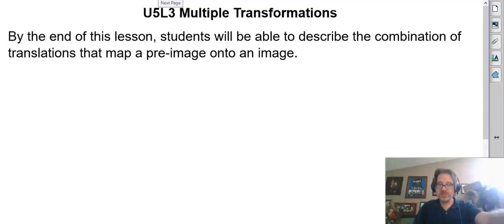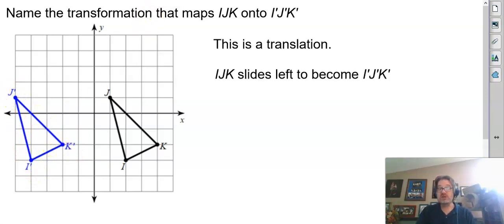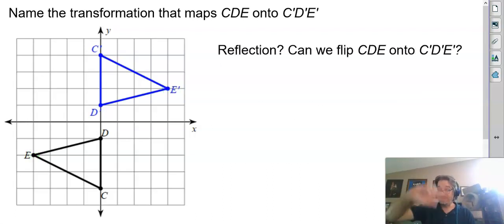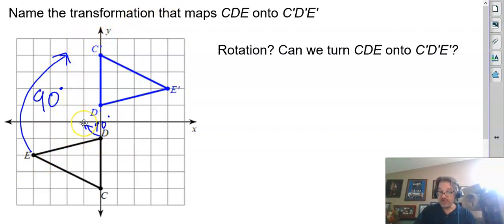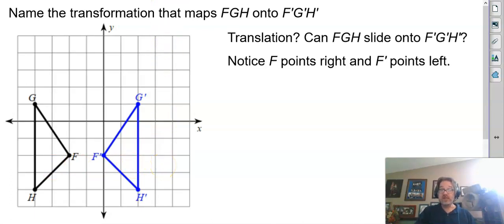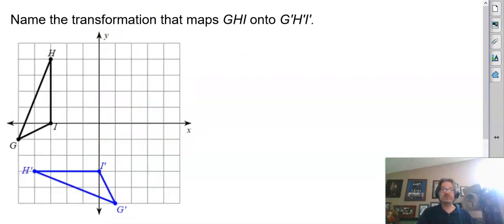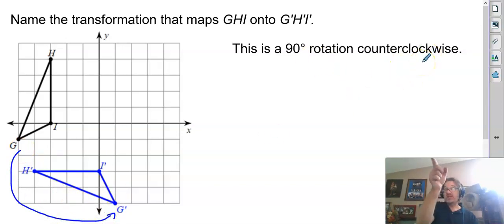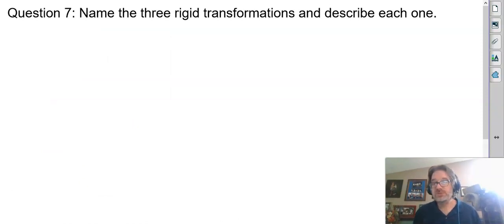Identify Single Transformations Lesson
Helping high school geometry students to identify which single transformation maps a pre-image onto an image.